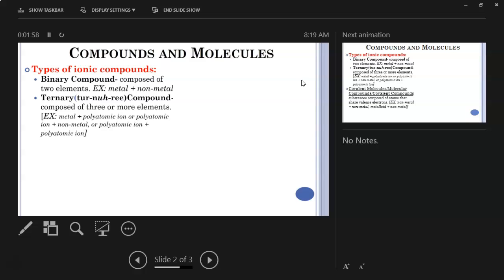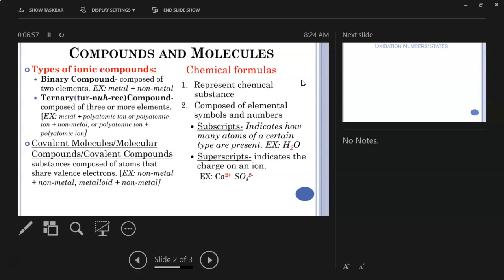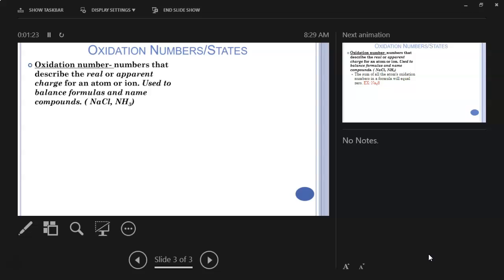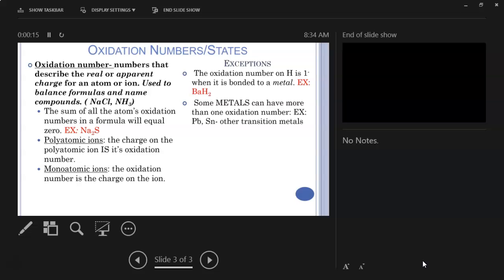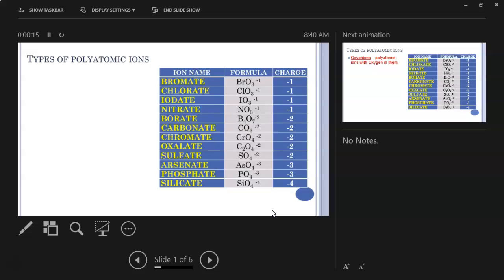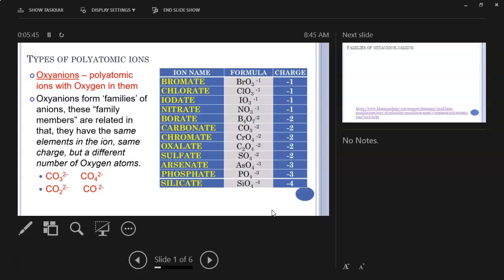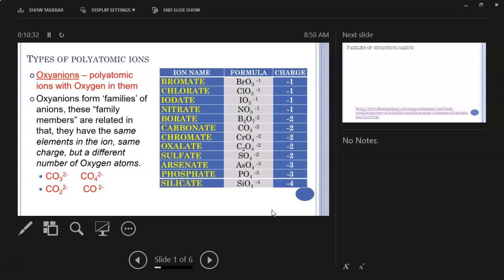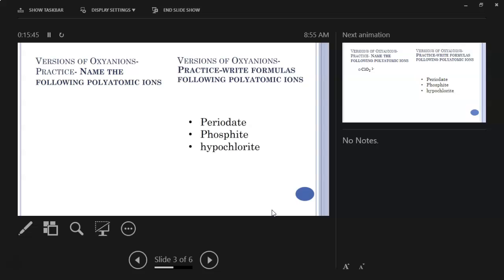2022 lecture-oxidation# polyatomic ions